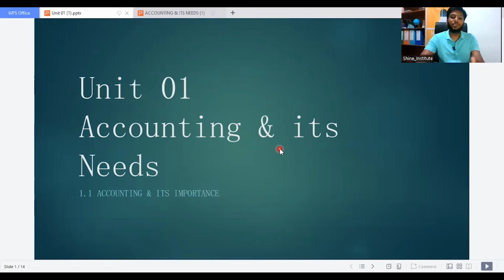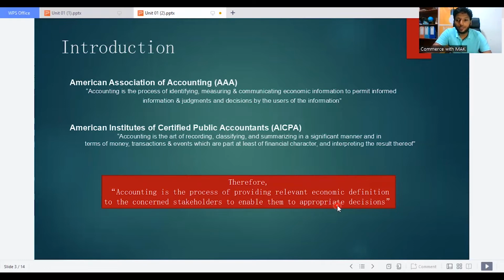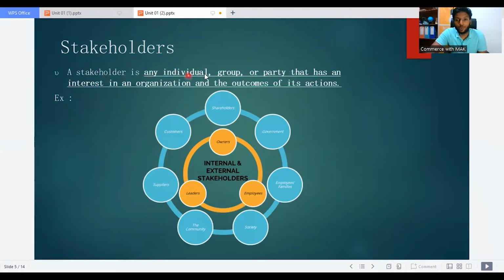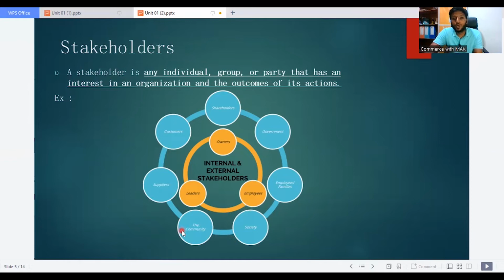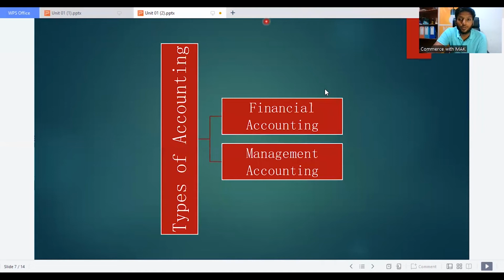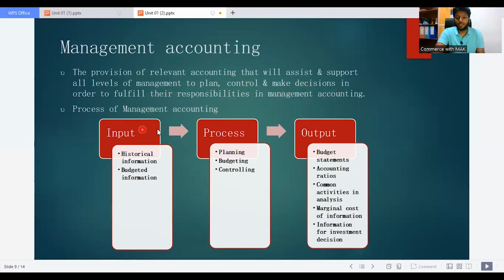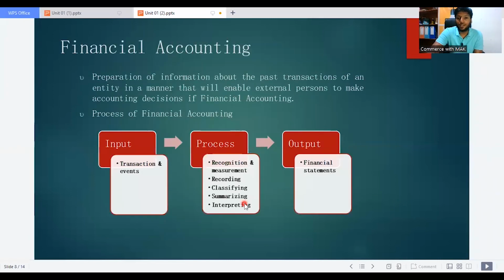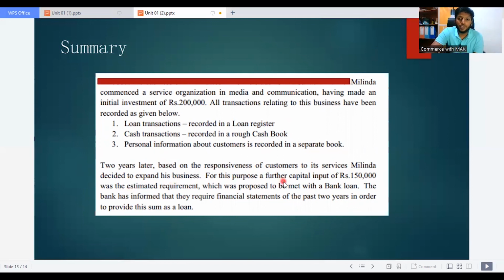Chapter 1- Accounting A/L - Accounting and Its needs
2022 Business Studies G.C.E Advance level Final Seminar - Dec 6,7,8 (Online) - Register Now!!!
Only 50 Participants  - 4000Rs Seminar fee
Time : 8am to 4pm

Advance Level Business Studies A/L Revision Complete Revision from Chapter 1 to Chapter 16 : Watch Every Video and Score better on your Business A/L's